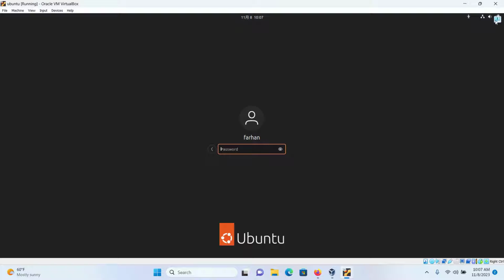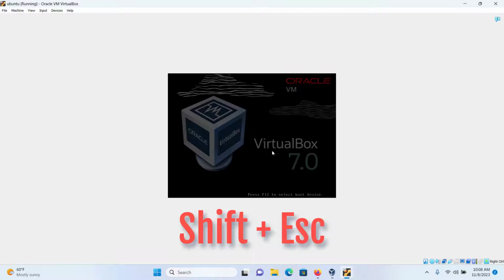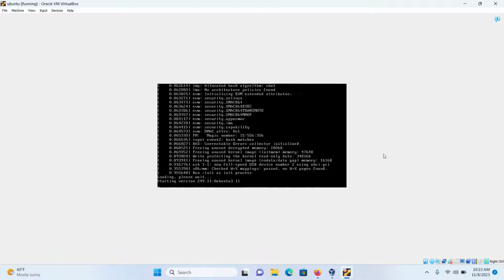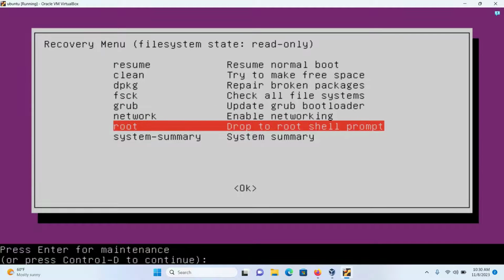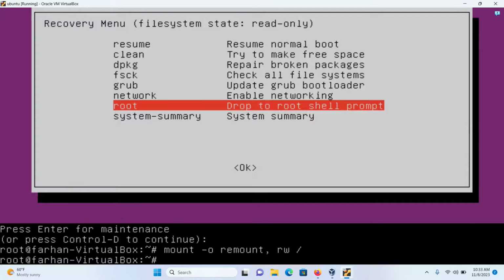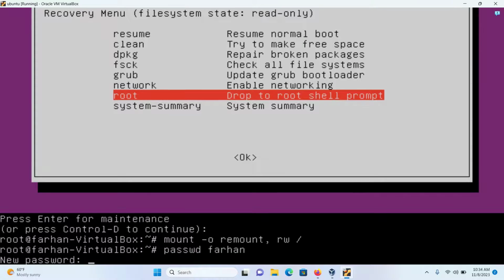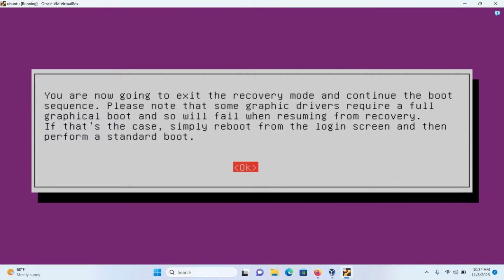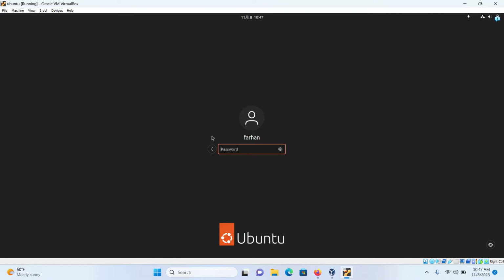How to RESET your Forgotten Password on Ubuntu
Did you forget your Ubuntu password and can't access your computer? Don't worry, we've got you covered! In this step-by-step tutorial, we'll show you exactly how to reset your forgotten password on Ubuntu, so you can regain access to your system without losing any data.

🔒 Whether you're a Linux newbie or an experienced user, this comprehensive guide will walk you through the password reset process using simple and effective methods.